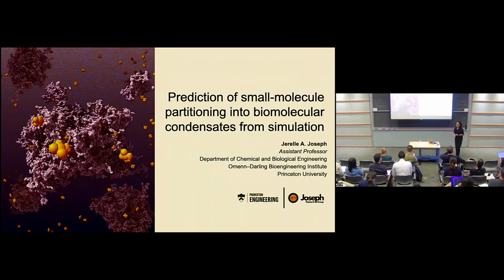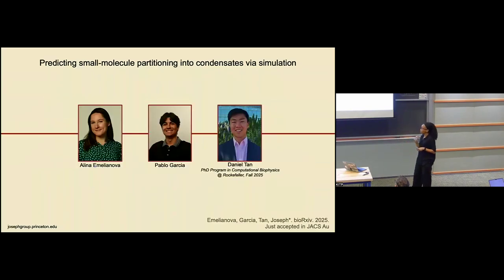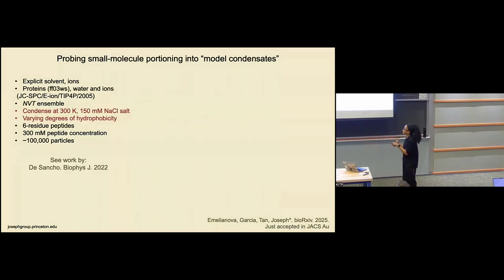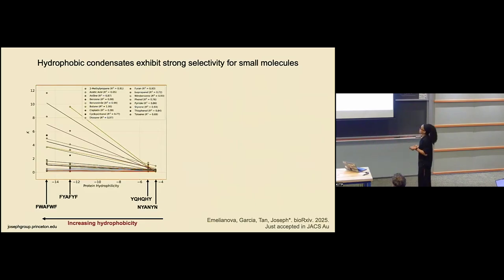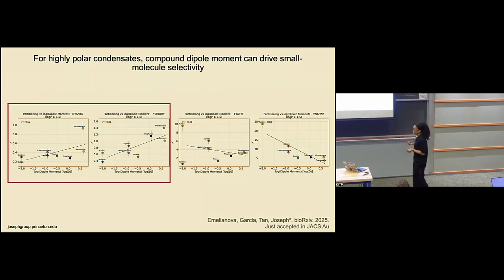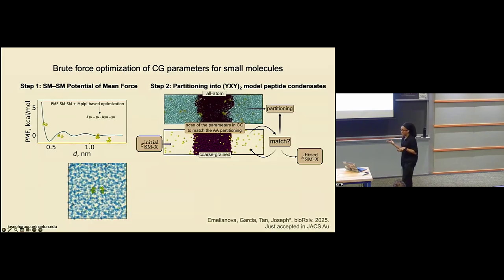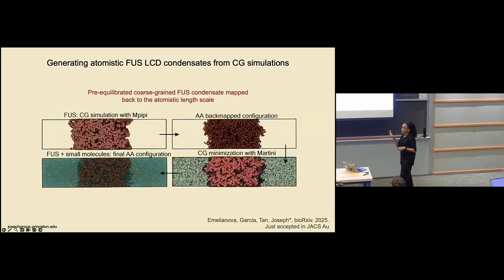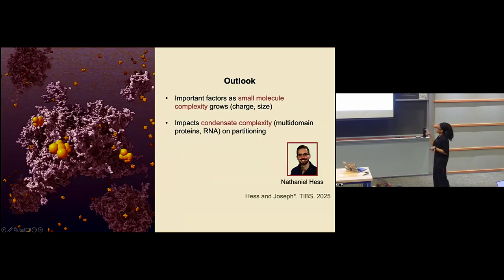Prediction of small-molecule partitioning into biomolecular... | Jerelle Joseph (Princeton)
Full title: Prediction of small-molecule partitioning into biomolecular condensates from simulation